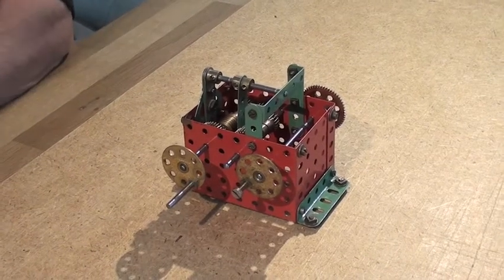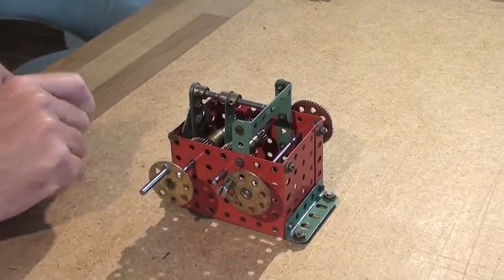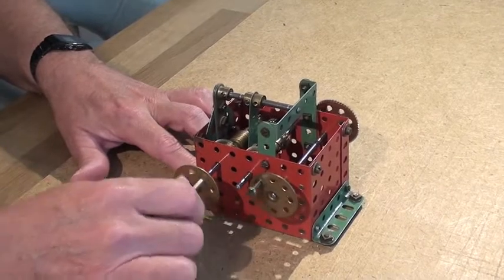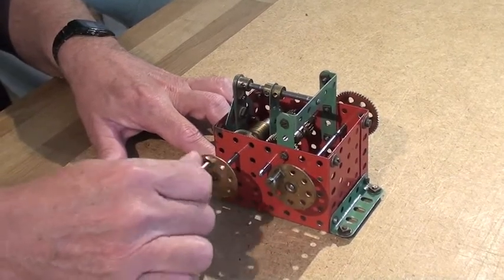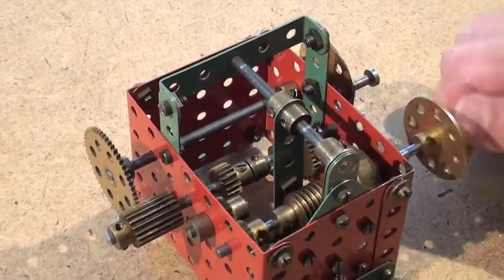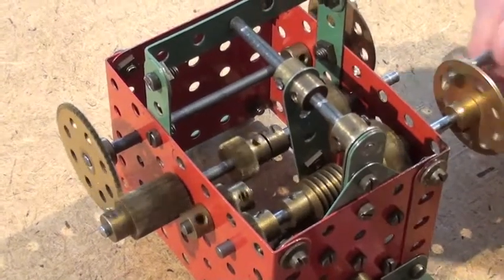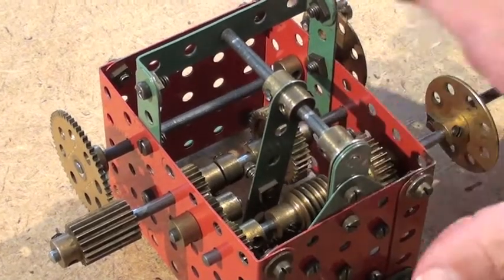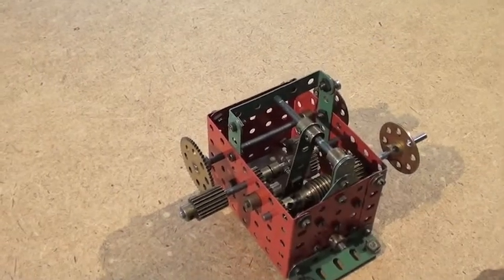Meccano Auto Reverse Gearbox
Then came the auto reverse gearbox.